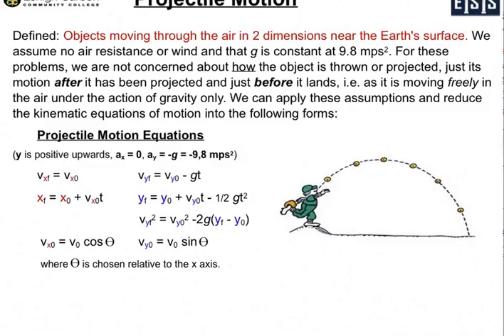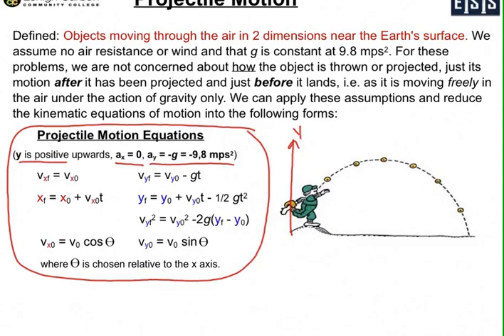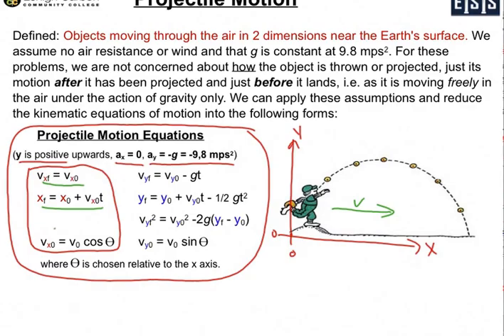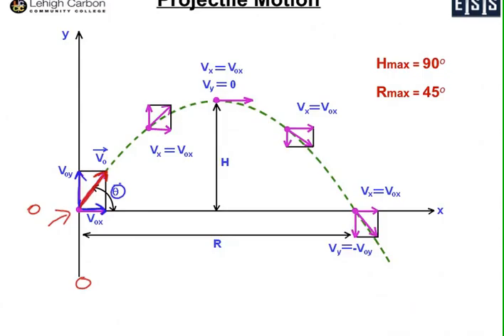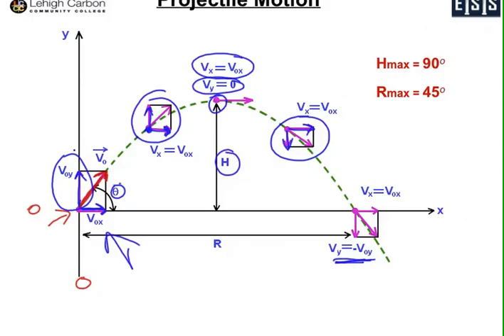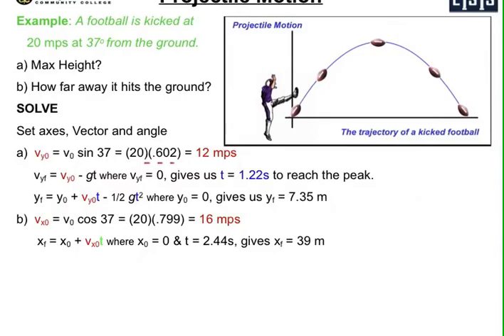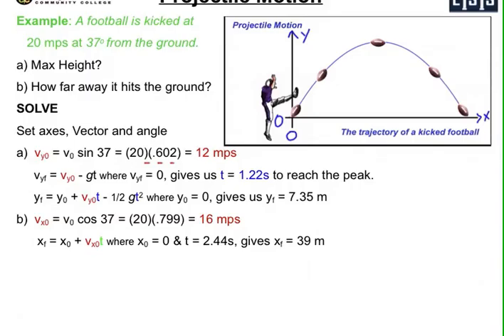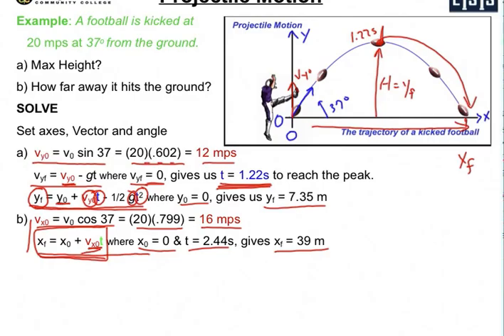Projectile Motion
This video defines Projectile Motion, reviews the equations used to solve these problems, and provides some useful hints.